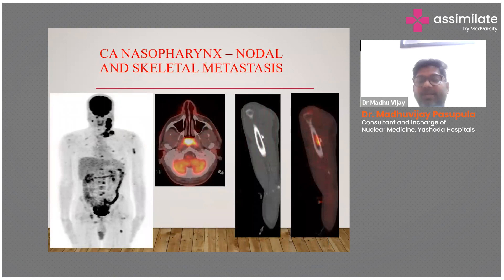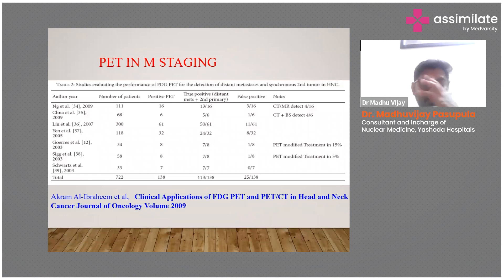Case Discussion: PET-CT & Uses in Staging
PET-CT (Positron Emission Tomography-Computed Tomography) is a valuable imaging technique used for staging head and neck cancer. Combining functional and anatomical information, it provides a detailed picture of the extent and spread of the disease. The CT component provides precise anatomical images, aiding in the localization and characterization of tumors.

In the staging of head and neck cancer, PET-CT plays a critical role in several aspects. It helps identify the primary tumor and determine its size, location, and involvement of nearby structures such as lymph nodes. It is particularly useful for detecting distant metastases, which allows for accurate disease staging. It helps to make precise treatment decisions, such as determining the need for surgery, radiation therapy, or chemotherapy.

Dr. Madhuvijay Pasupula, Consultant and Incharge of Nuclear Medicine, at Yashoda Hospitals, explains to us the use of PET-CT scan in identifying the stages of Head and Neck cancer.